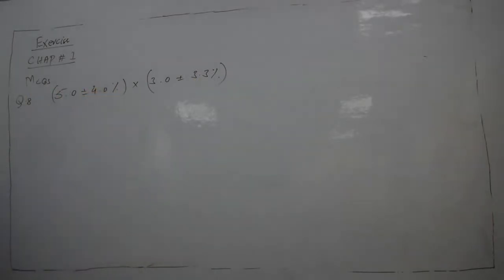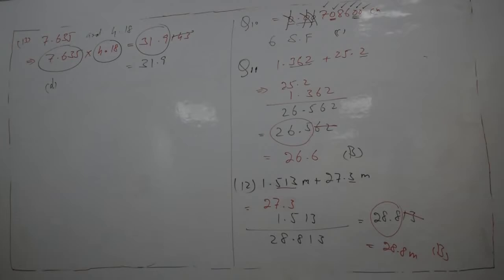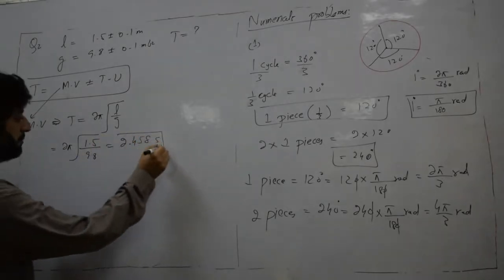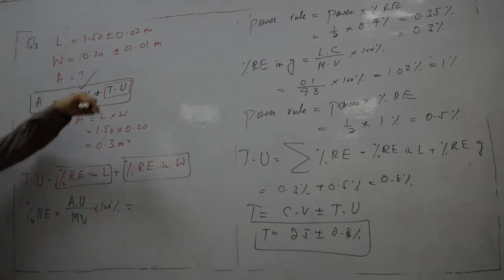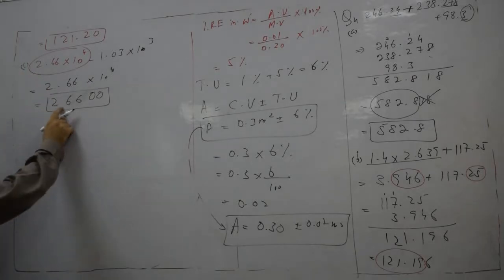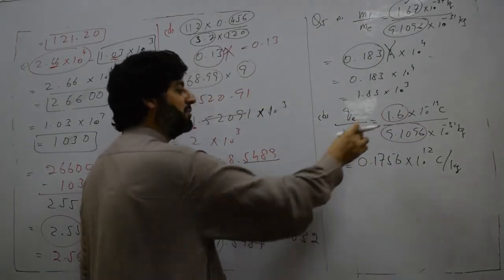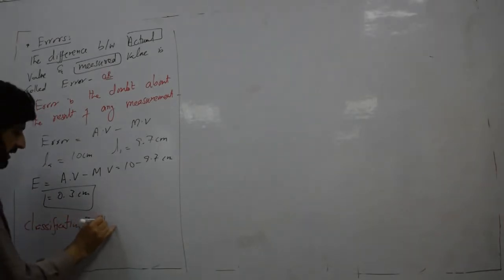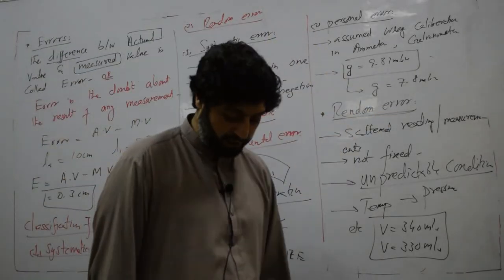Chapter 1 Measurement Part 5A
Edwardes College, Peshawar.